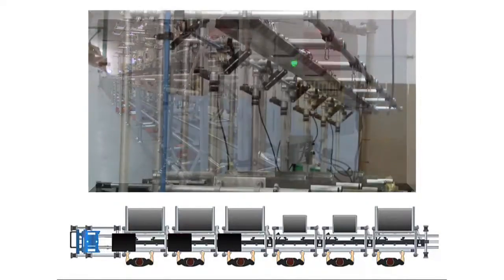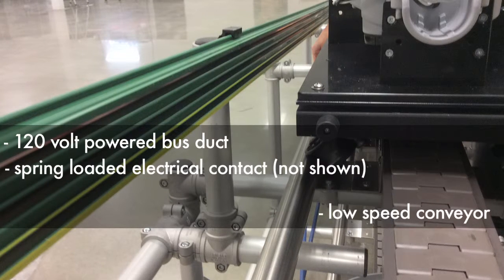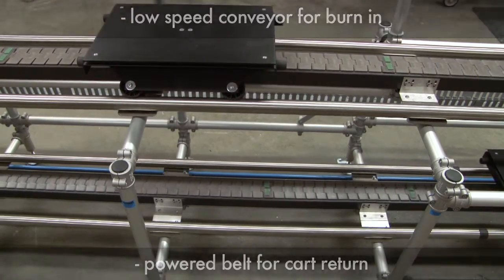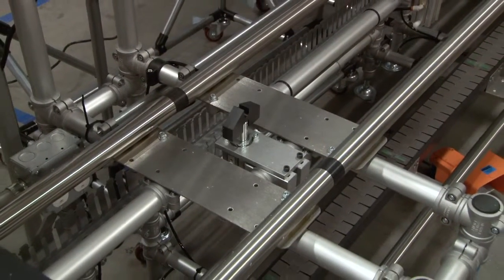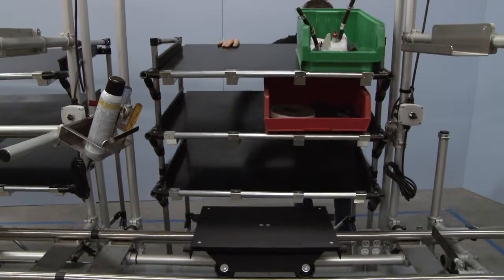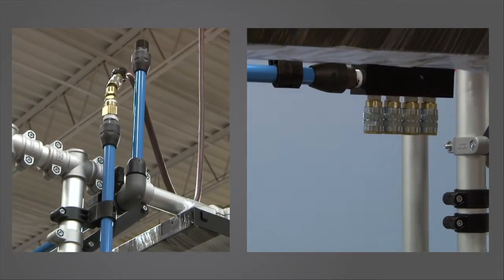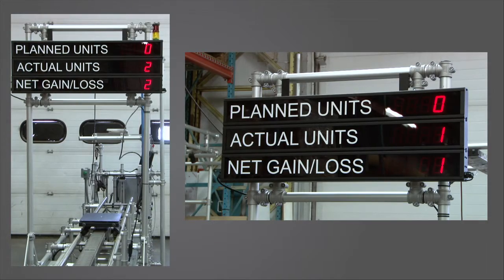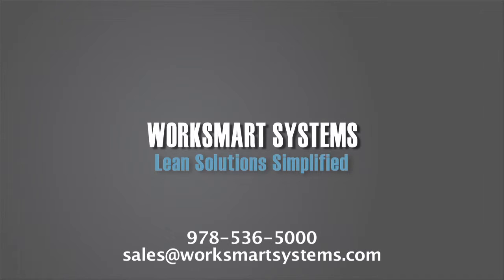Straight ESD Cell with Single Unit Flow on Line Test